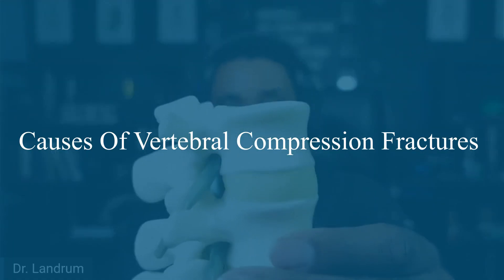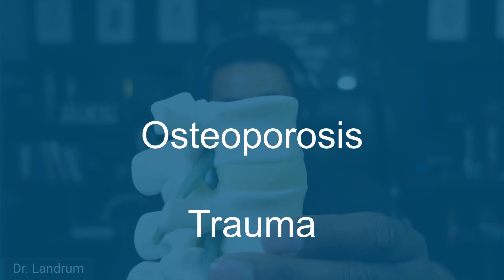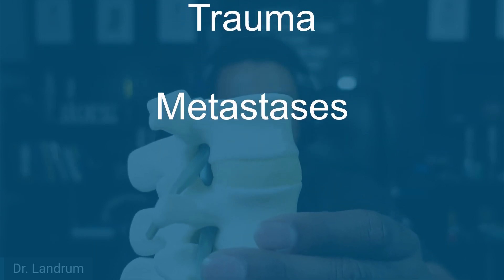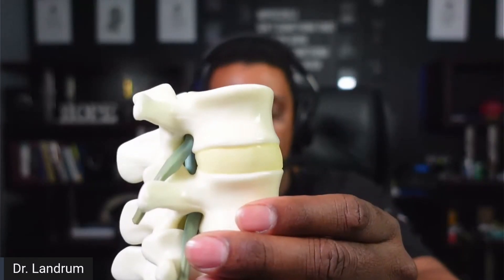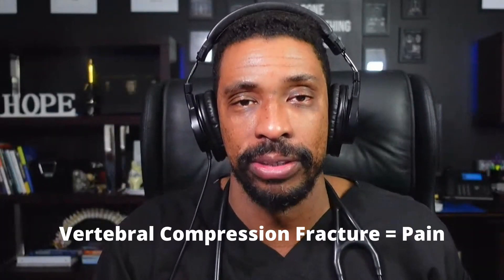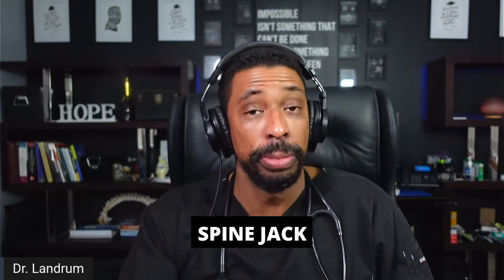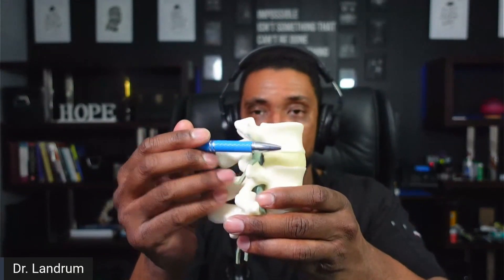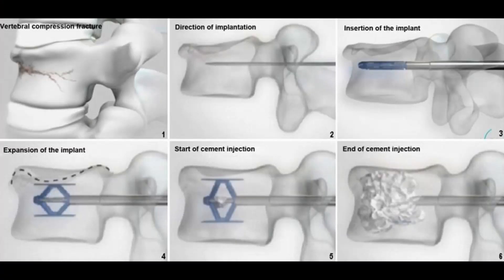Vertebroplasty vs Kyphoplasty vs Spine Jack: What's best for a fixing a broken bone in your back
In this video we explain what is a vertebral compression fracture. What it means in layman terms. We discuss the top three causes of vertebral compression fractures.  AND options for treating it and the associated pain .

We explain what each technique is and how it works , specifically :

Vertebroplasty, Kyphoplasty and Spine Jack procedures.